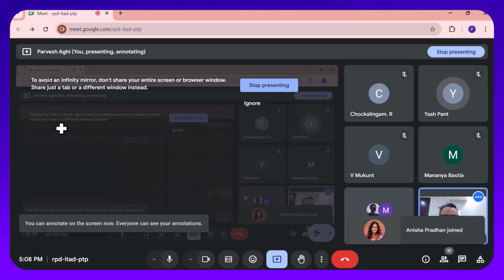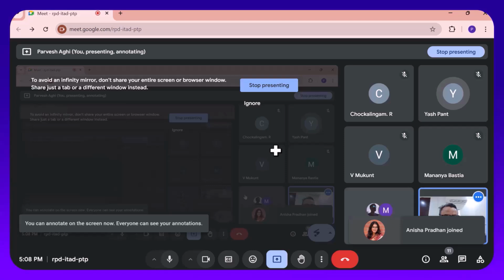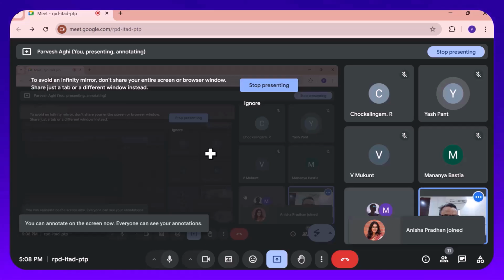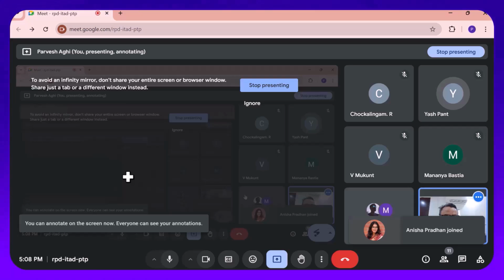Income Tax New Regime vs Old Regime Video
watch with excel  Sheet  as recoerding has not captured the same